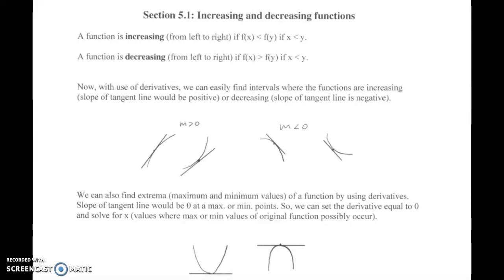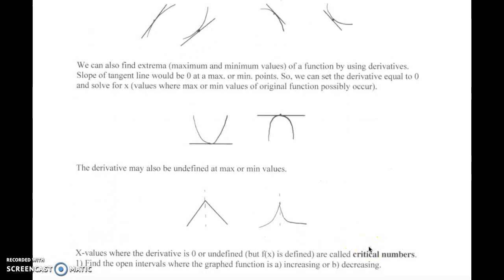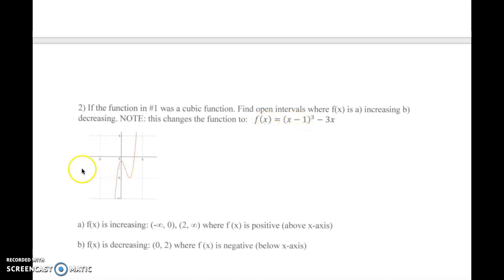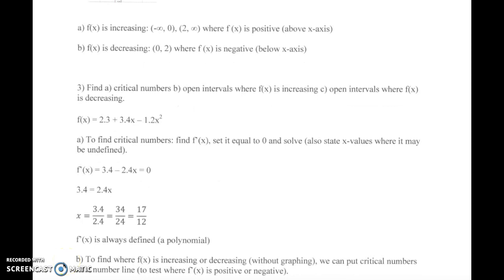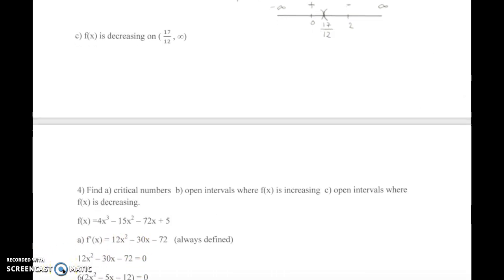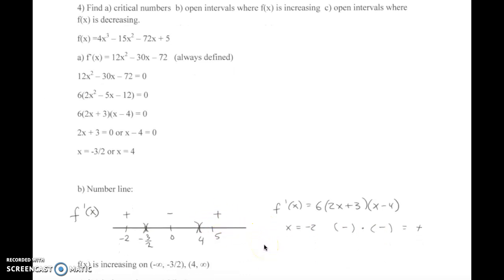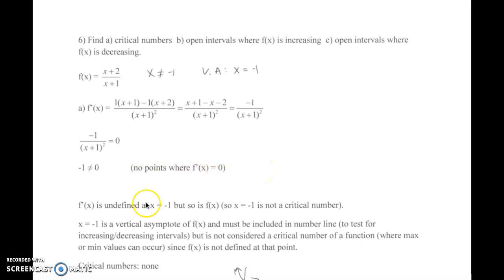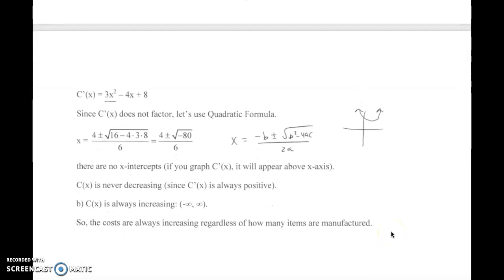5.1 Increasing and Decreasing functions